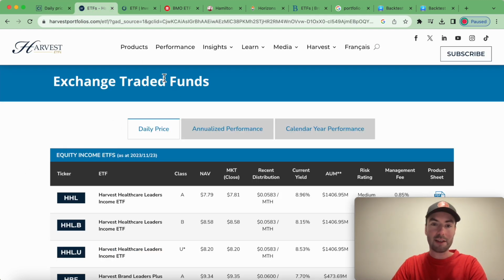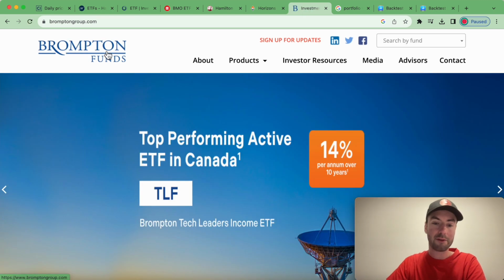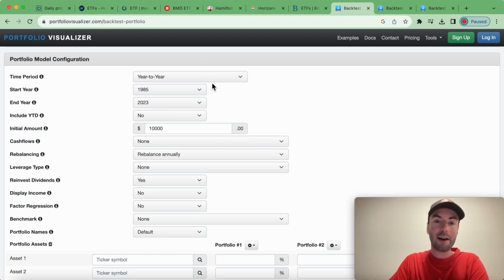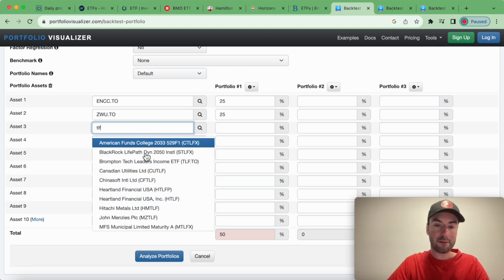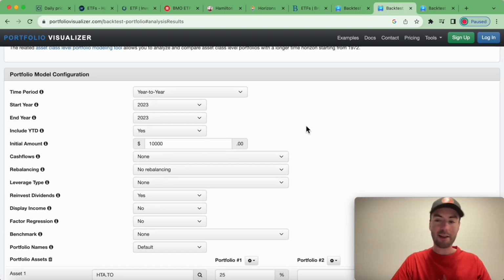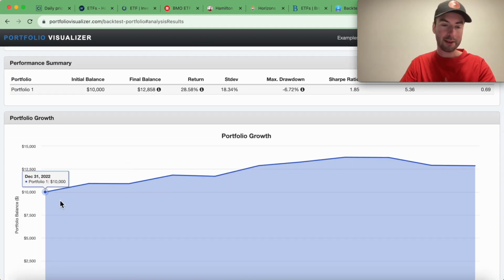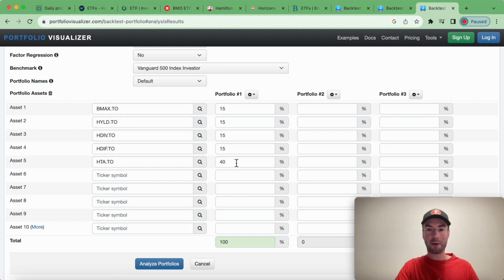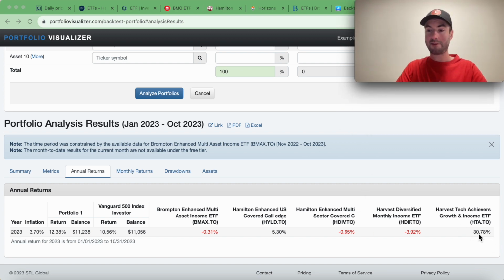Covered Call ETF Example Portfolios You Can Create & Backtest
Covered Call ETF Example Portfolios You Can Create & Backtest with the free online tool PORTFOLIO VISUALIZER.

r/CoveredCall ETFs

Follow My Portfolio With Live Trades and Posts
Join BLOSSOM The Social Investing APP
Covered Call ETF Investing

Questrade
The Brokerage I Use To Invest In My RRSP